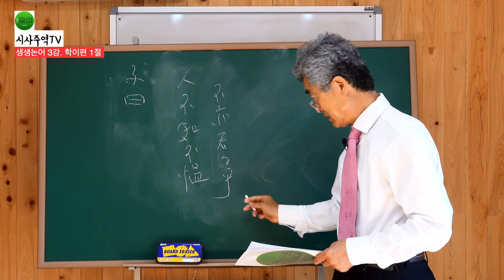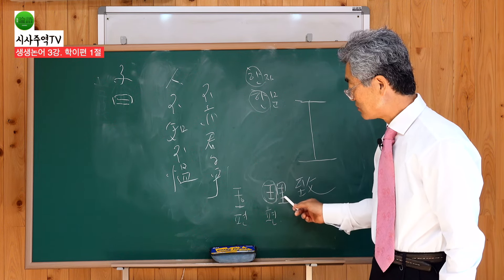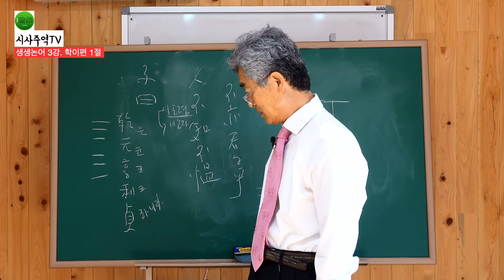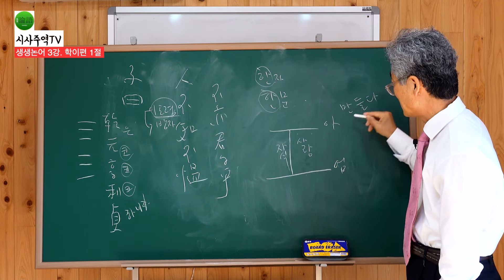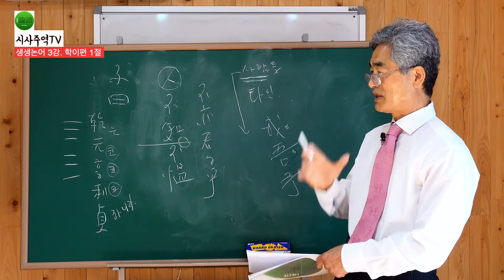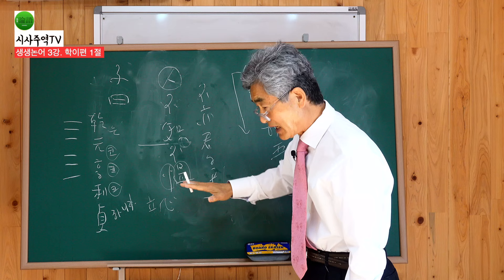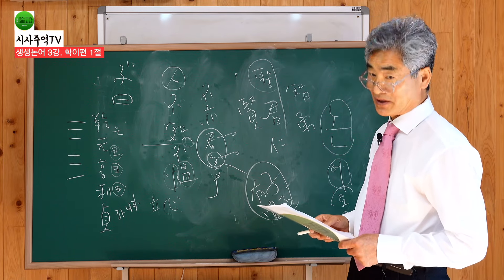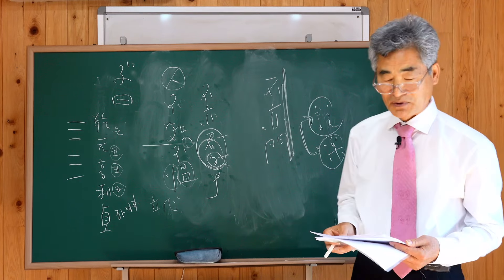[논어] 3강 학이편 1절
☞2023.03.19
子曰
學而時習之, 不亦說乎?
有朋自遠方來, 不亦樂乎?
人不知而不慍, 不亦君子乎?

인부지이불온(人不知而不慍): 남이 나를 알아주지 않는다고 성내지 않는다.
   * 한문에서 “人”은 대체로 ‘남, 타인’으로 해석한다.
   * 부지(不知): ‘임금이 나의 실력을 몰라 등용해 주지 않는다’는 뜻이 숨어있다.
   * 이(而): 순접(順接)이 아닌 역접(逆接) 접속사로 쓰여 ‘〜않더라도’로 새긴다.

불역군자호(不亦君子乎): 또한 군자라 하지 않는다.
   * 군자(君子): ‘군자답다’로 새긴다.
   * 원래 군자(君子)는 학식과 덕행이 겸비된 이상적인 인격자로, 지위와 덕을 겸한       수기치인(修己治人)된 사람이다.
   예) “揖讓而升, 下而飮, 其爭也君子”(읍을 하고 겸손하고 양보의 뜻을 표한 뒤 당     에 오르며, 끝나면 내려와서 술을 마시니 그 다툼이야말로 군자답다.)[팔일편]
   * “君子人與, 君子人也”(군자다운 사람이겠지? 군자다운 사람이고 말고.)[태백편]
   * “論篤是與, 君子者乎, 色莊者乎?”(언론이 조리 있어 빈틈없고 그럴싸하다고 하       여 그 사람을 찬양하는데, 그 사람이 과연 군자다운 사람인가? 겉모양만 장중한 사람인가?)[先進편]

   위에서처럼 “君子”가 명사로보다 형용사로 쓰인 경우가 아래처럼 적지 않다.

   * “君君, 臣臣, 父父, 子子”(임금은 임금답고, 신하는 신하답고, 아버지는 아버지       답고, 아들은 아들다운 것입니다.)[안연편]
   * “信如君不君, 臣不臣, 父不父, 子不子, 雖有粟, 吾得而食諸?”(진실로 임금이 임금답지 않고, 신하가 신하답지 않고, 아비가 아비답지 않고, 자식이 자식답지 않다면, 비록 곡식이 있다 한들 내가 그것을 먹을 수 있겠습니까?)[안연편]